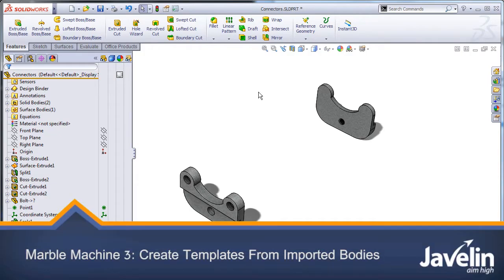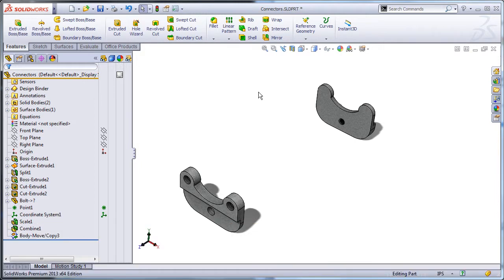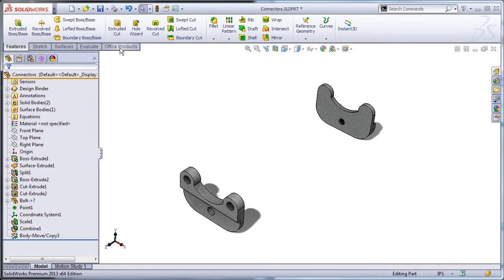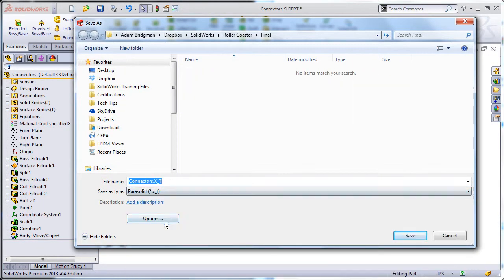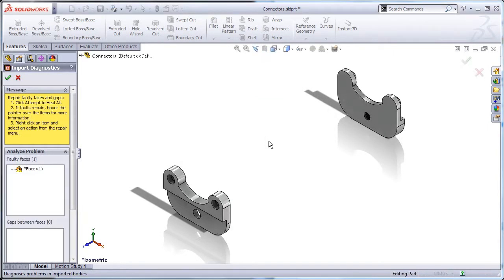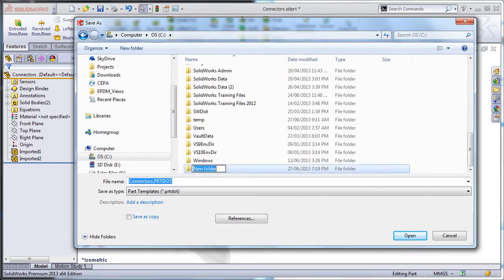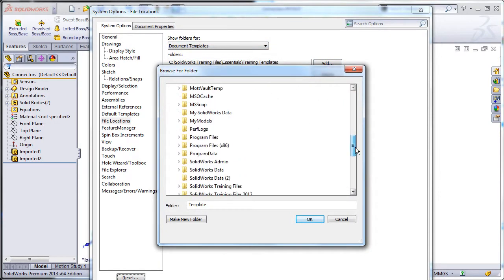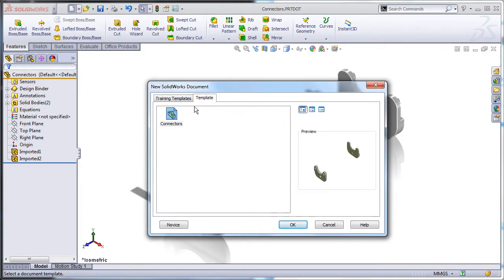Designing a Marble Roller Coaster using SolidWorks: 3. Create Templates From Imported Bodies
This is part 3 of the Marble Roller Coaster design series.